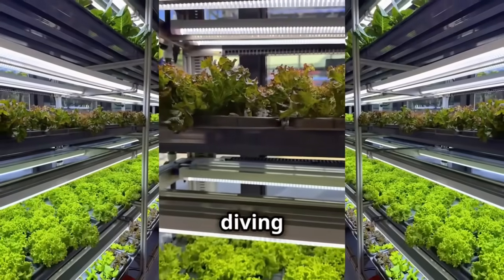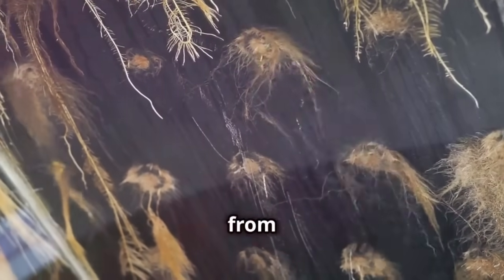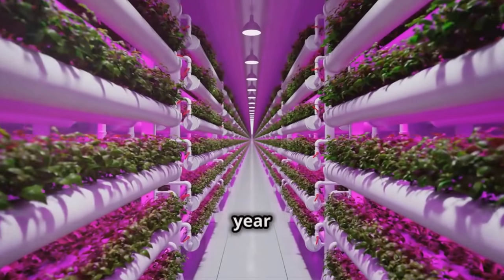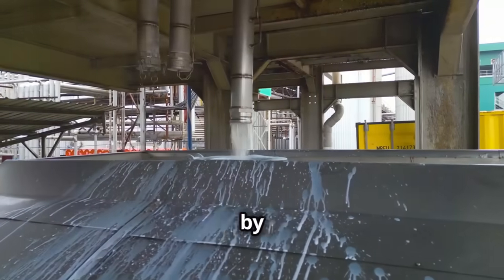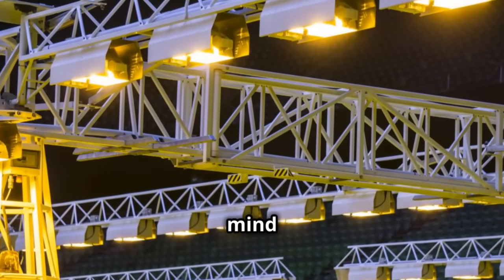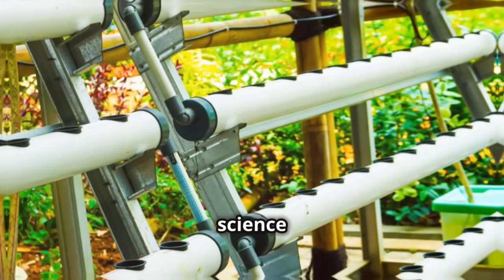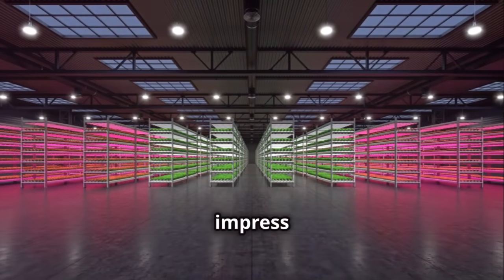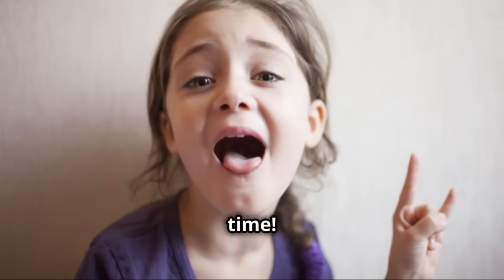Grow Plants Without Soil|Hydroponics Farming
Discover the fascinating world of hydroponics, a method of growing plants without soil! In this video, you'll learn how plants can thrive using just water, nutrients, and a little bit of science. We'll explore the different types of hydroponic systems, how they work, and the benefits of growing plants this way, from faster growth to saving space. Whether you're a beginner or looking to expand your gardening techniques, this video has you covered.